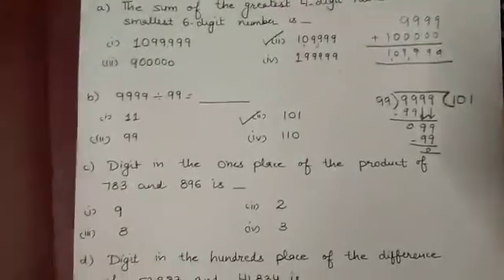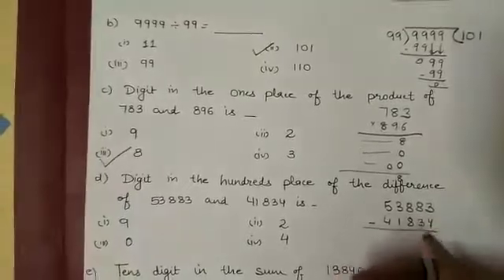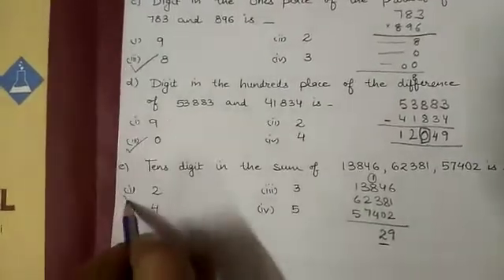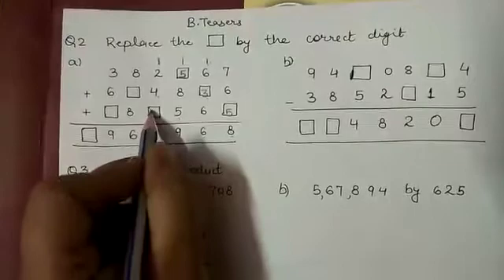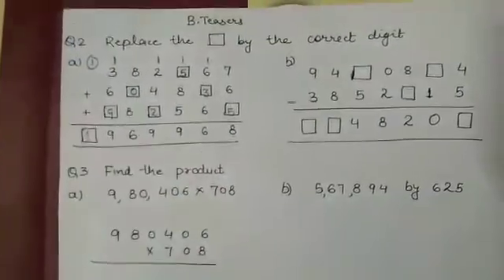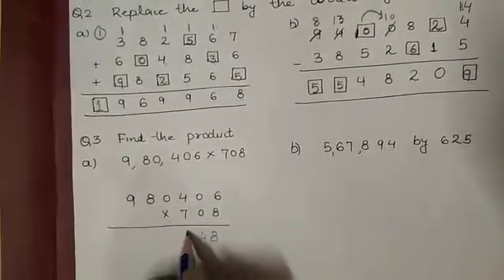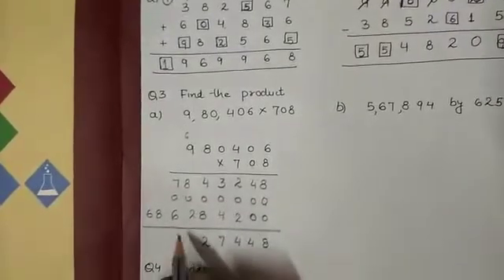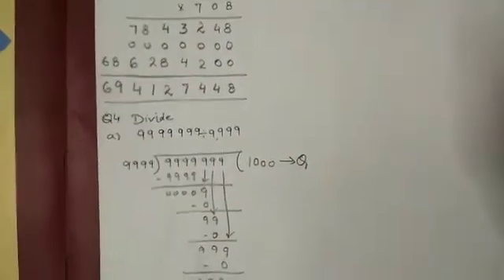Class 5 Maths Chapter 2 Part 9